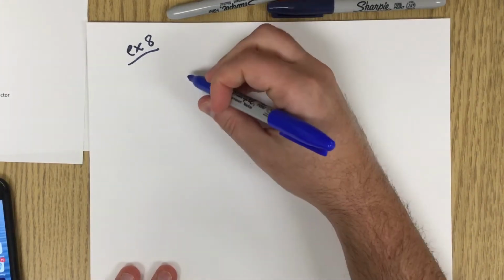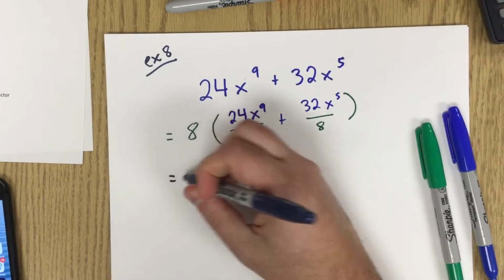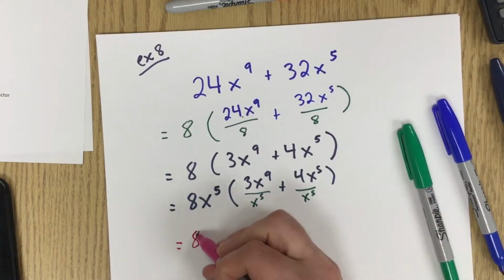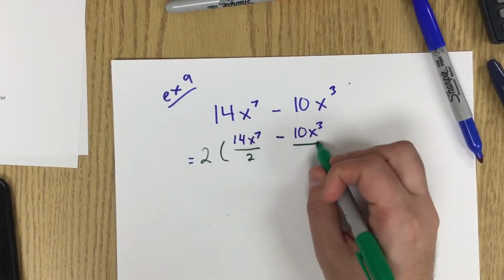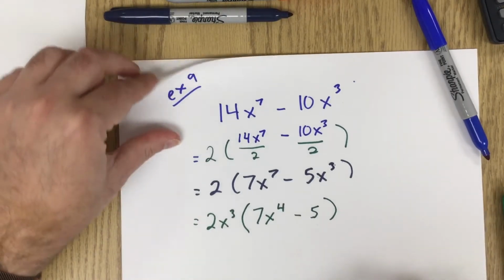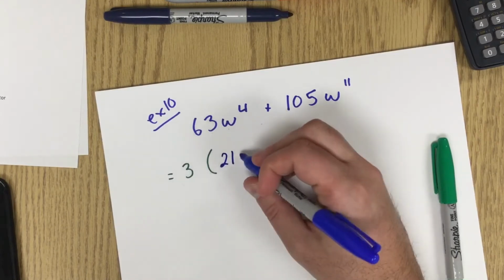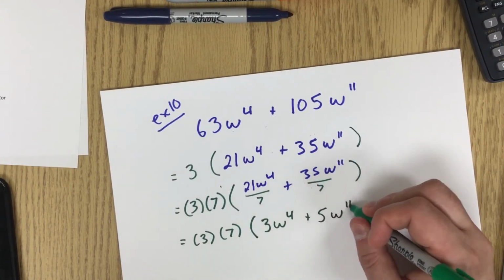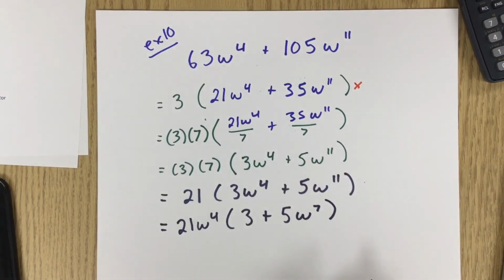Common factoring part 3/4